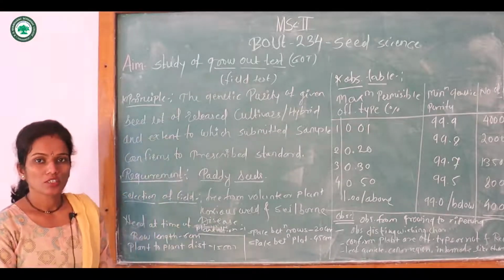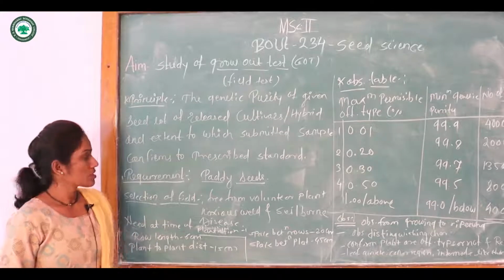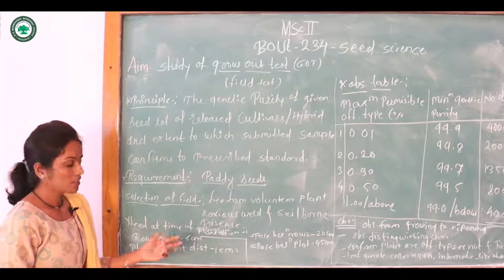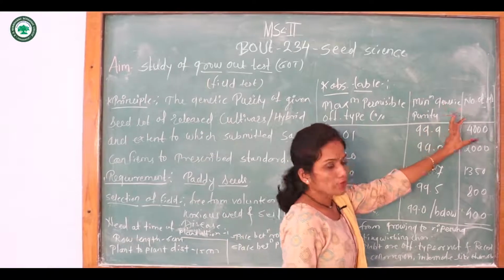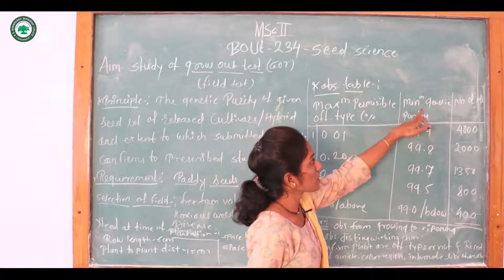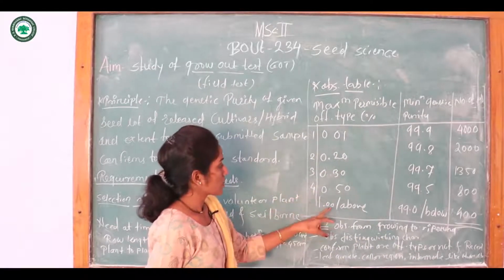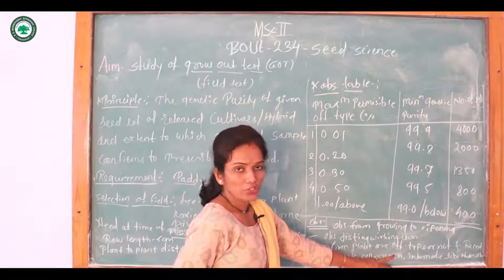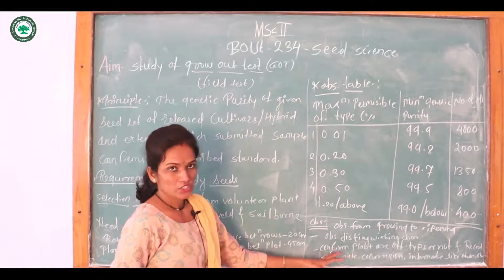M.Sc.-II (Botany) || Prac: Study of Grow oout Test || By Prof. More Neeta